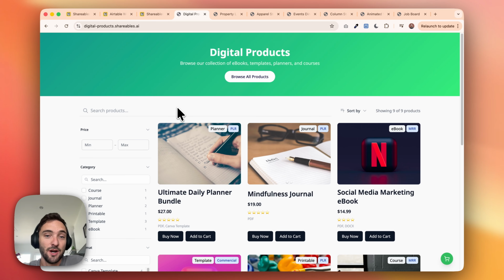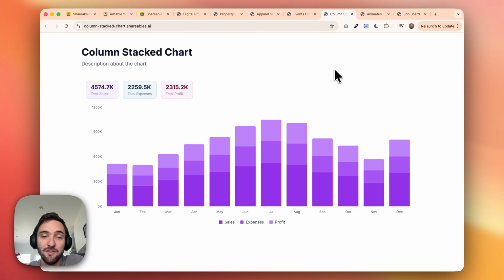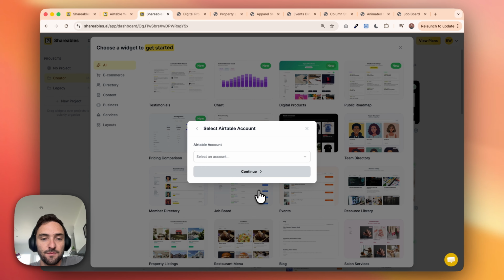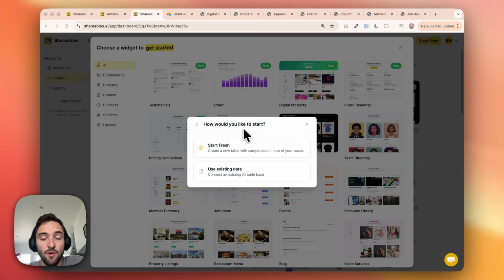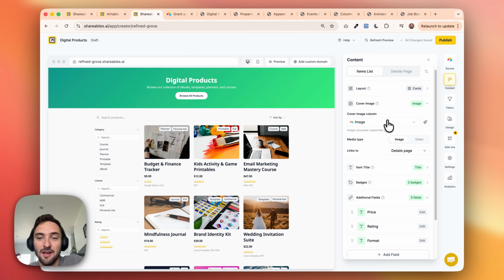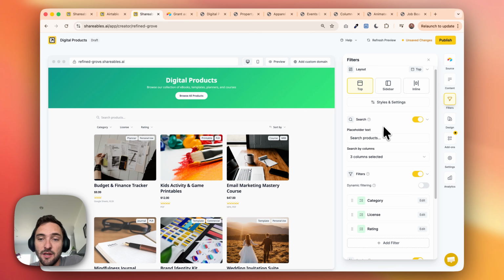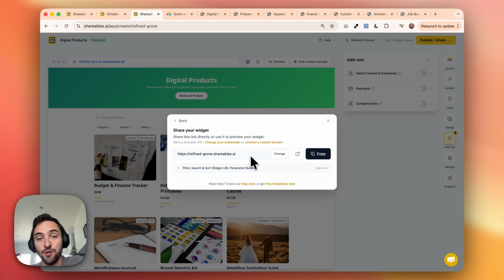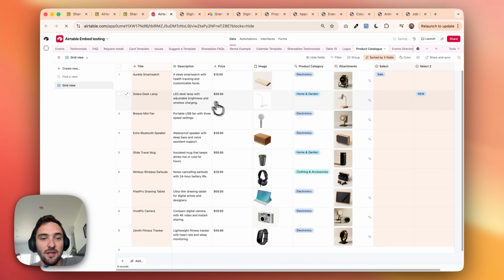How to create websites & widgets with Airtable [TUTORIAL]